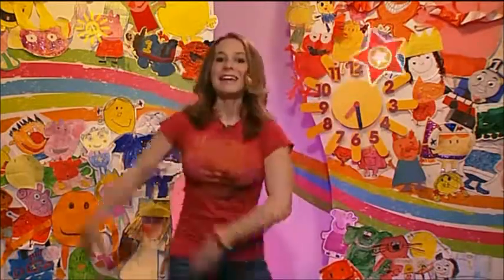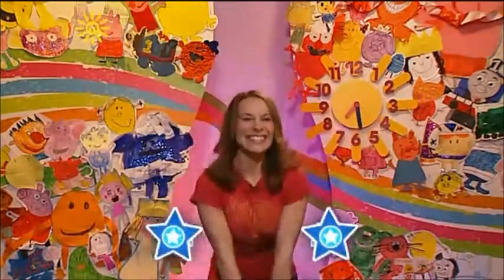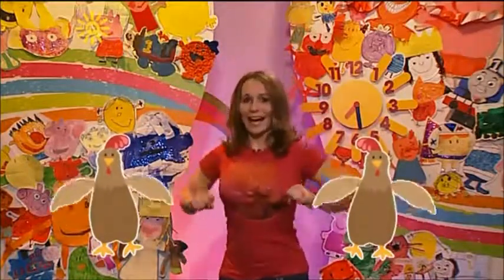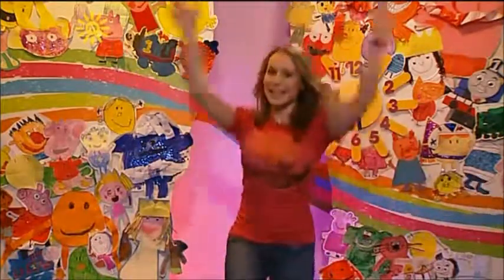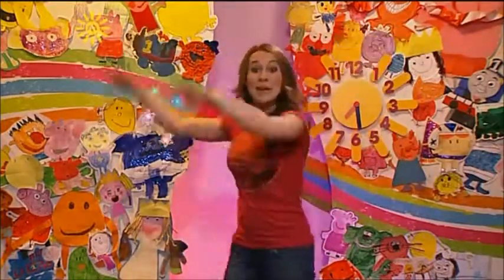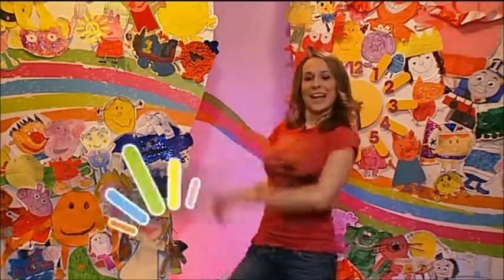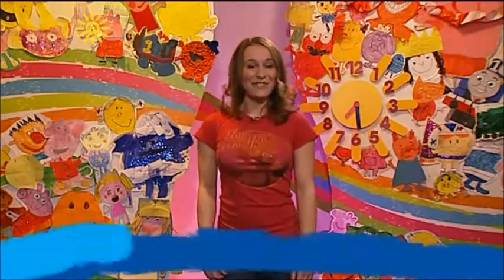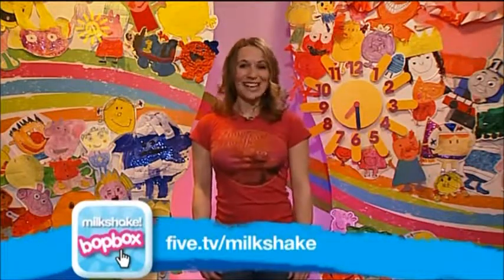Jen Pringle Milkshake! 02Feb2011